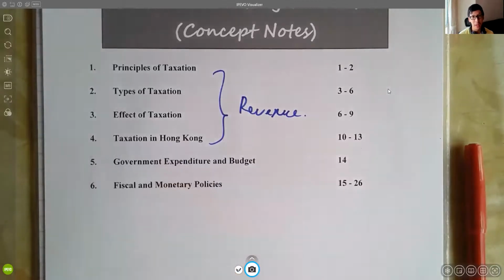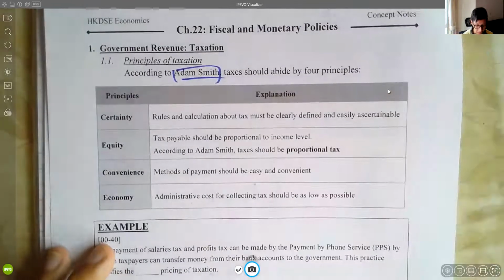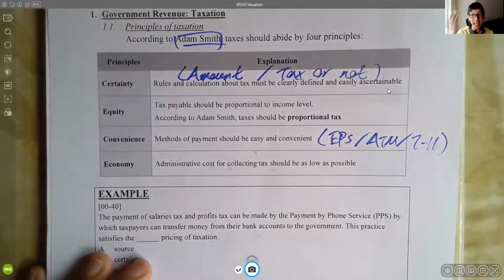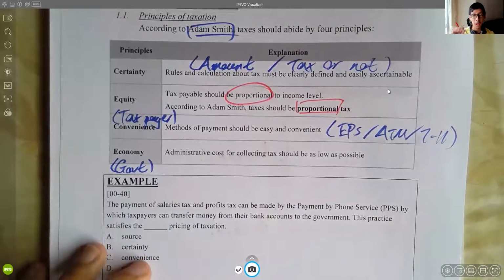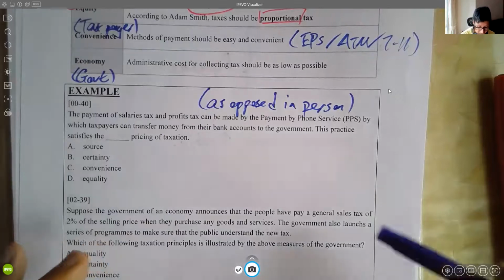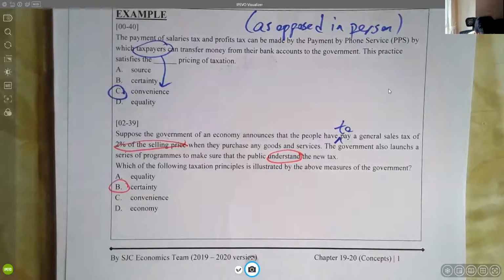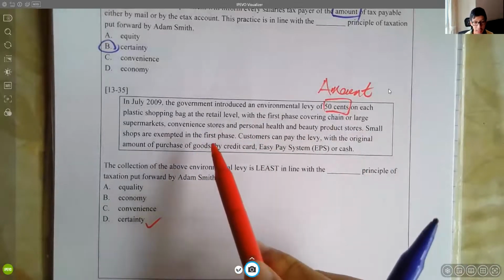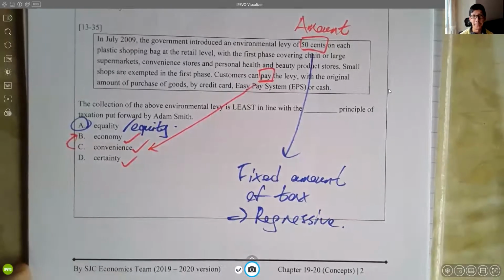Chapter 22: Fiscal and Monetary Policies (Part A: Principles of Taxation)